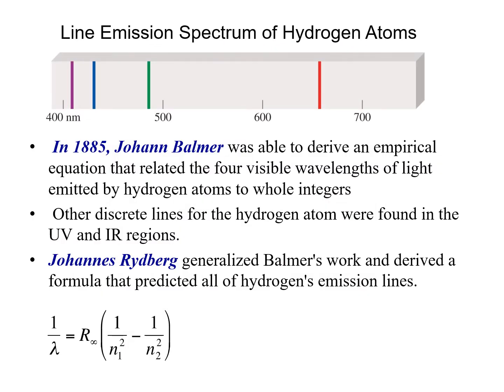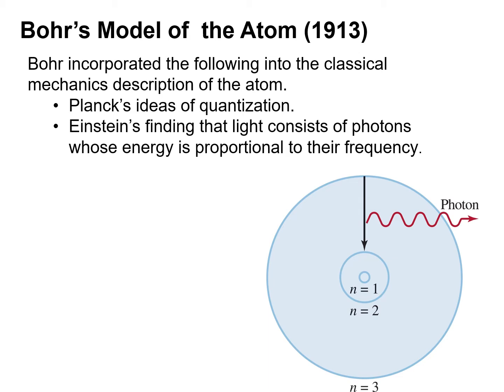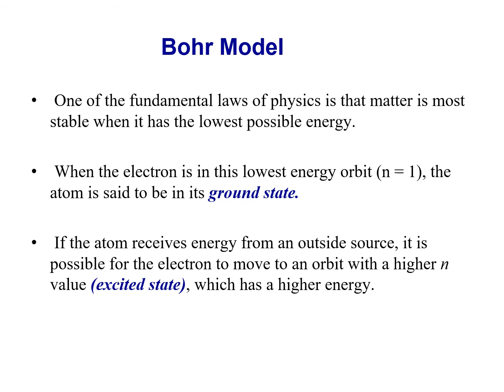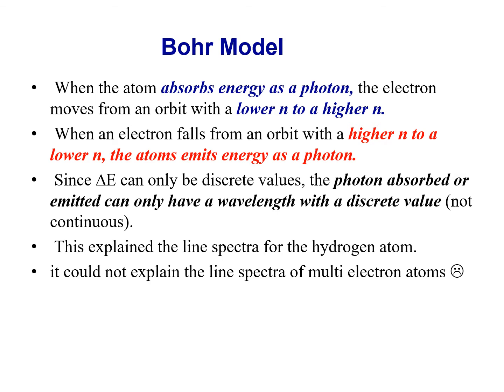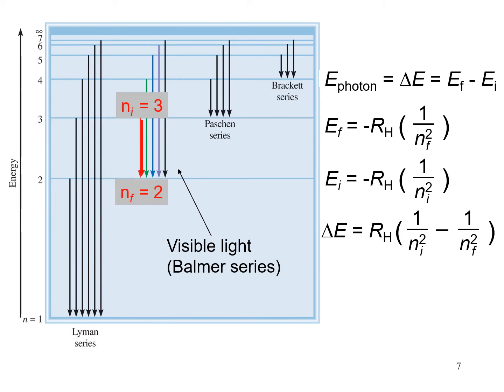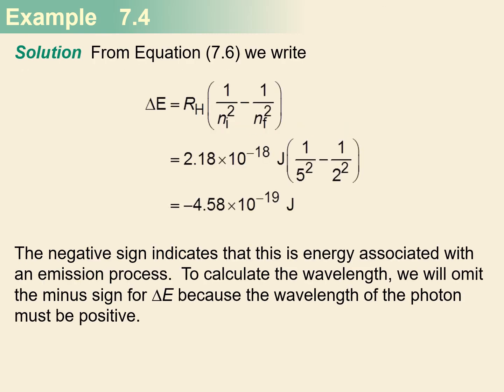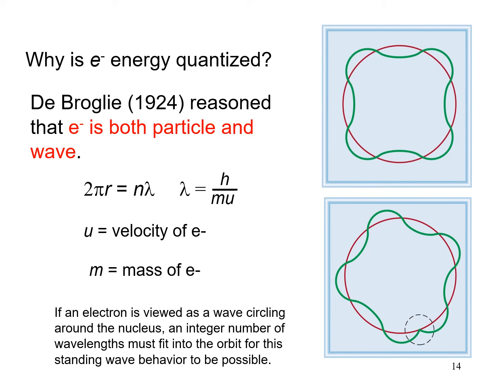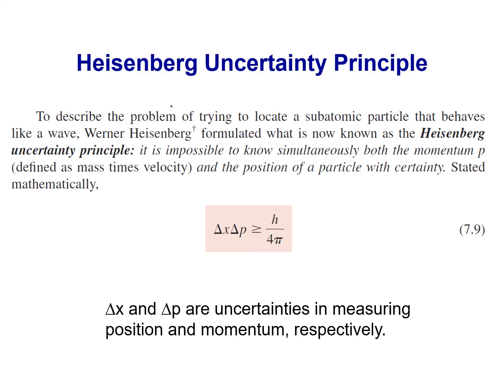CCNY Chem103 quantum theory makeup lecture